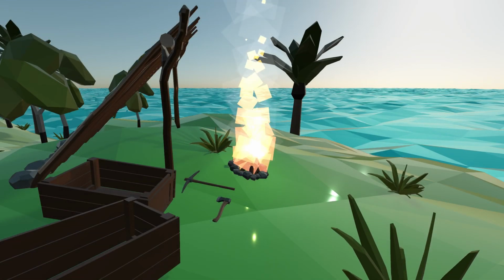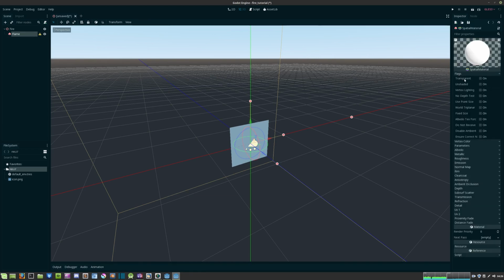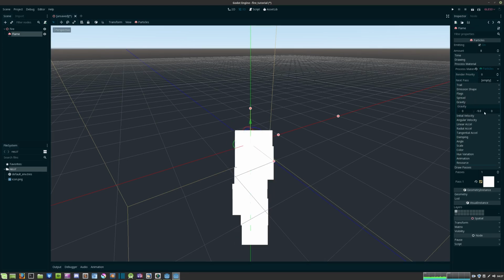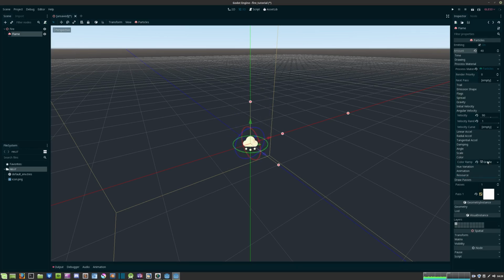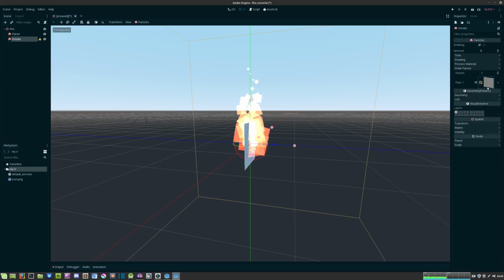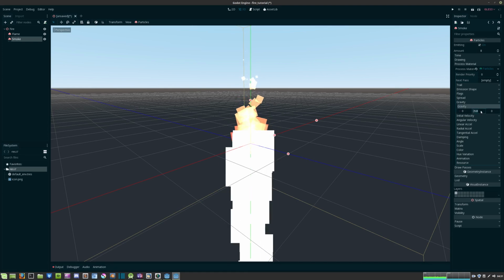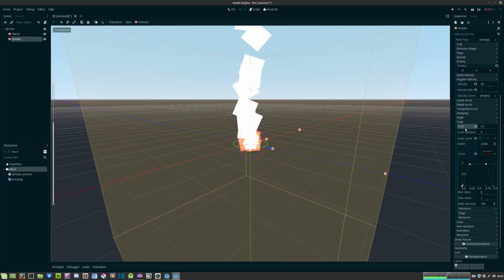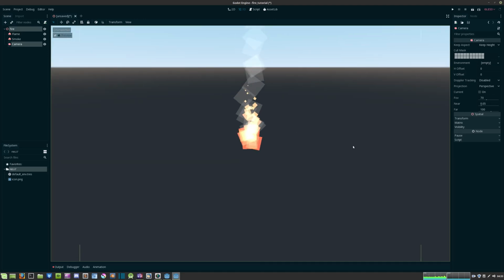HOW TO GODOT: Simple Fire Tutorial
A simple and quick tutorial on how create a low poly fire using the Godot Engine.